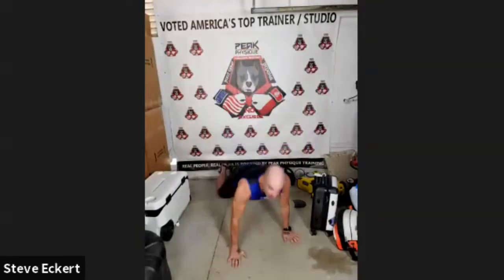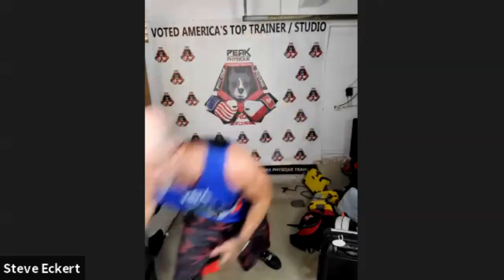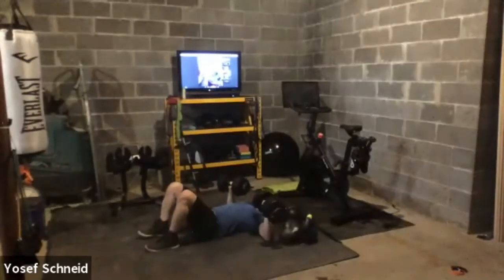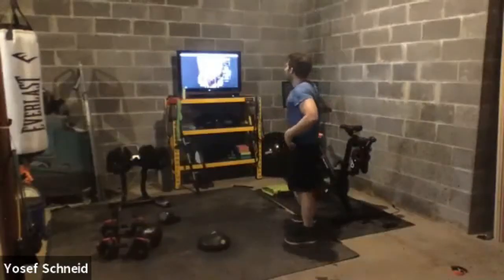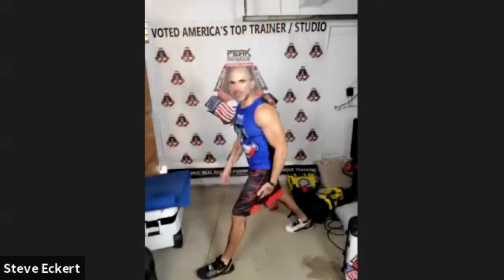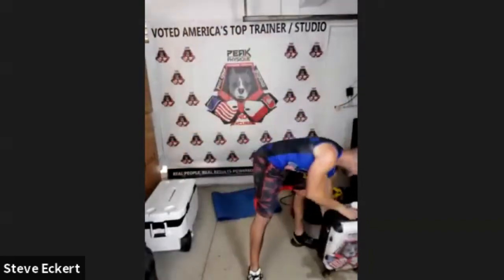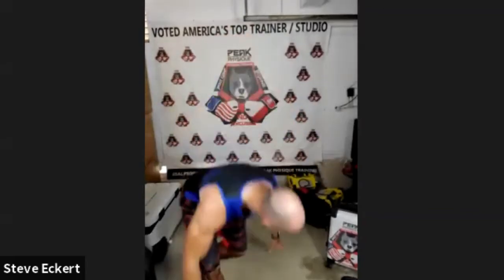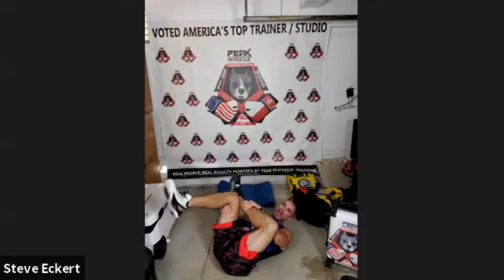Strength Virtual Boot Camp with Coach Steve Eckert